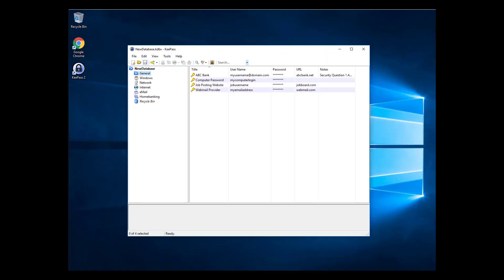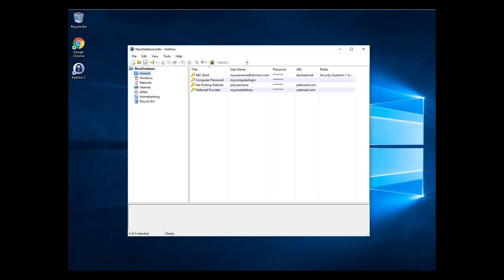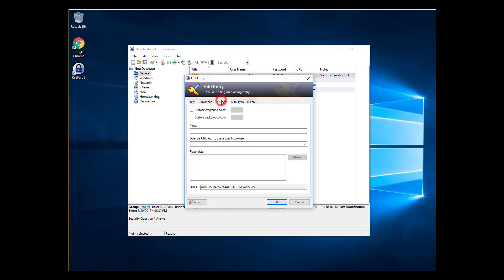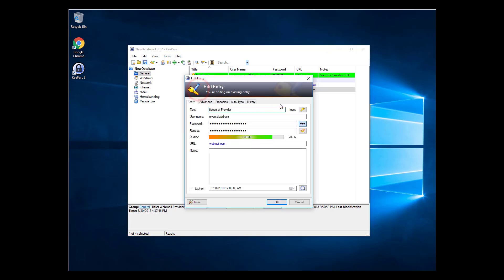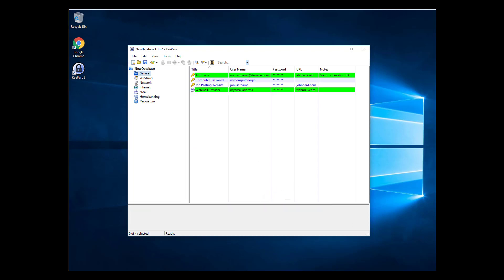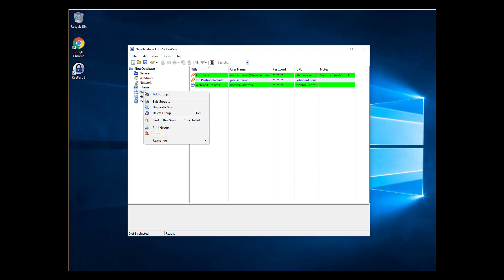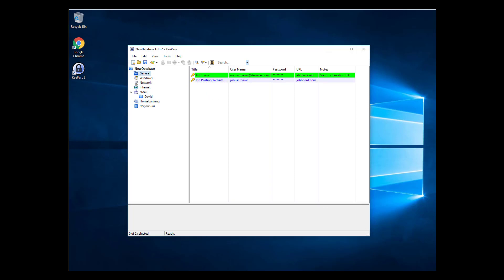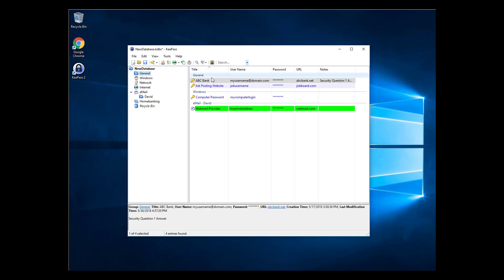Organizing Password Entries in Keepass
Now that you've created password entries in Keepass, let's learn the best way to keep them organized. We'll organize by color, icons and folders.